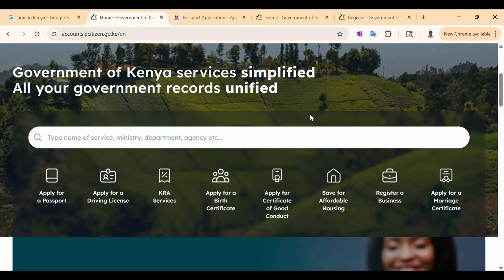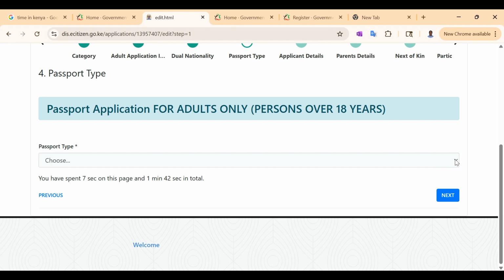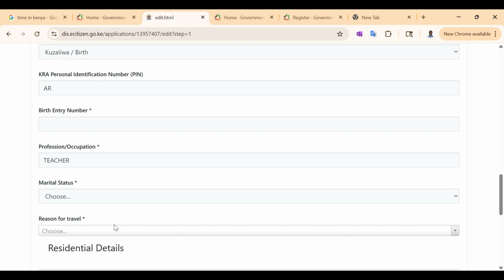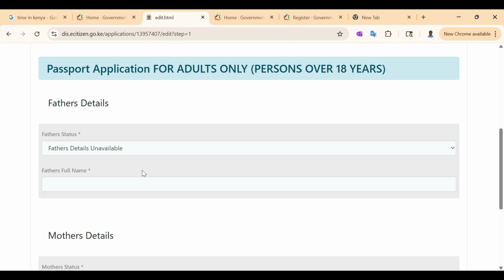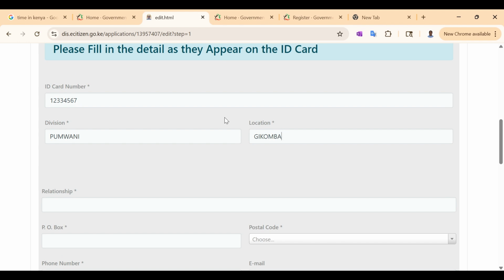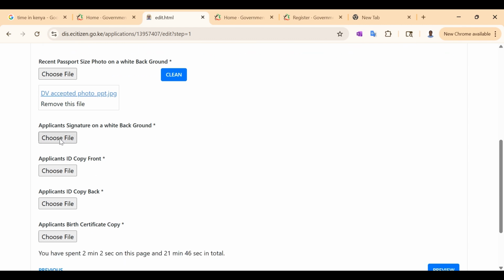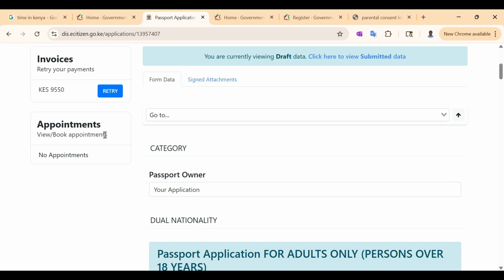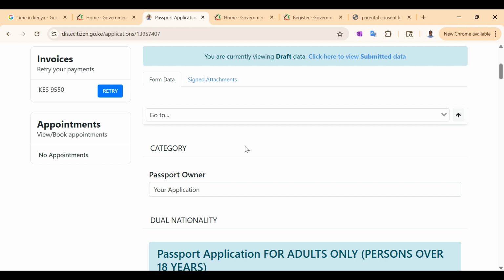How to Apply for a Kenyan Passport Online – Full Guide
Kenyan Passport Application Made Simple KenyanPassport PassportApplication HowToApply StepByStepGuide TravelDocuments Kenya Nairobi GovernmentServices TutorialVideo VisaReady AfricaTravel DigitalKenya 2025Update InformativeContent